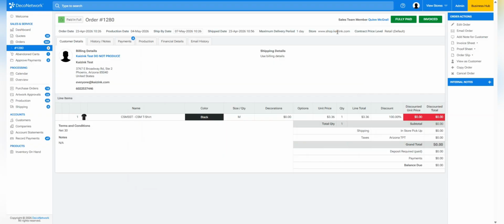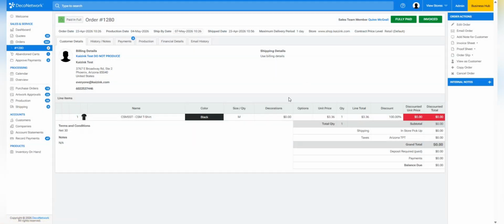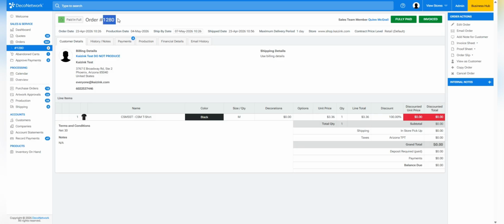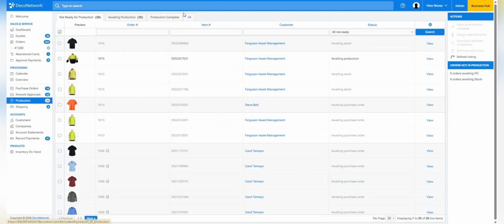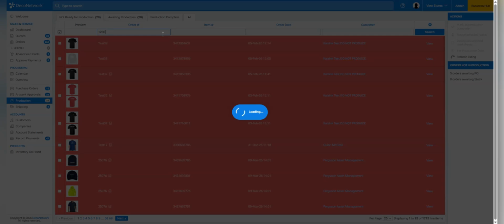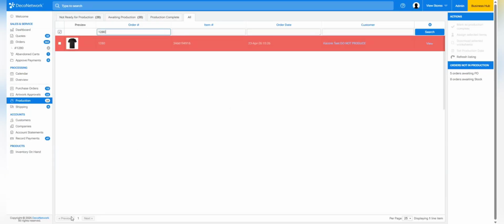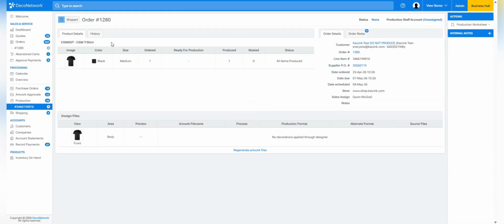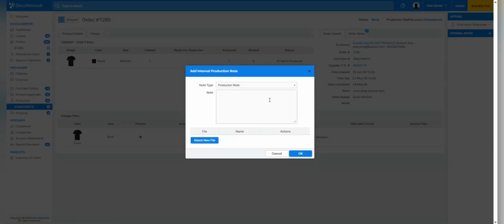Sales | DecoNetwork | How to Leave Production Notes | AK